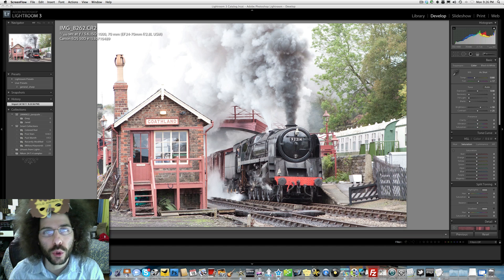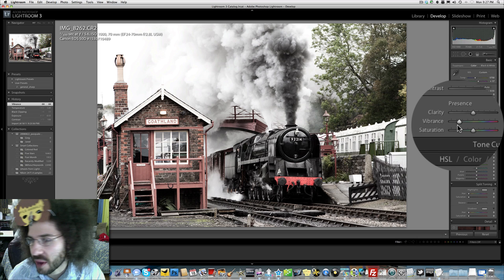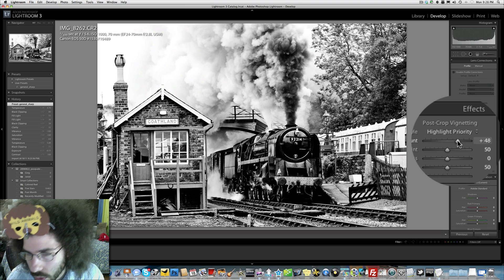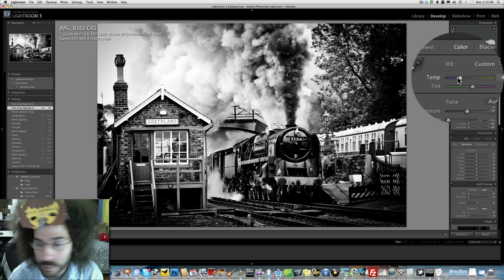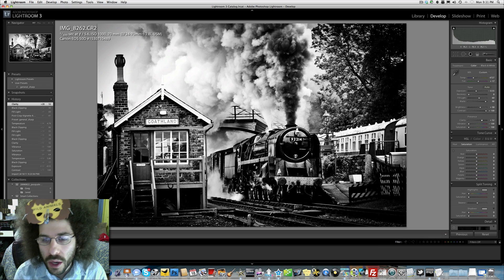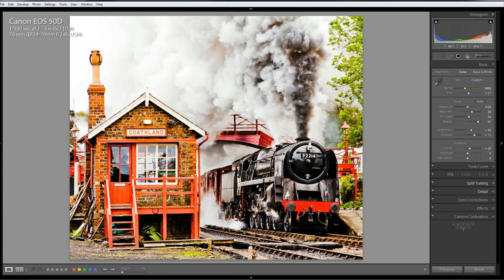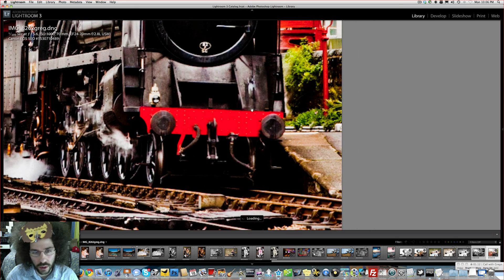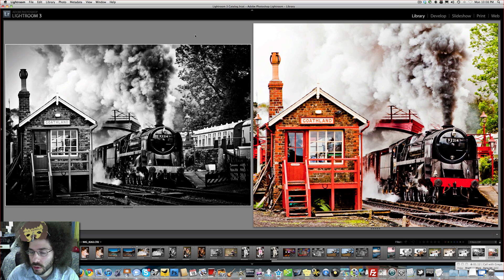How To edit this RAW Photo in Adobe Lightroom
This weeks RAW file is prime for editing.  You could take this image so many ways in post processing that I am excited to see what you come up with.